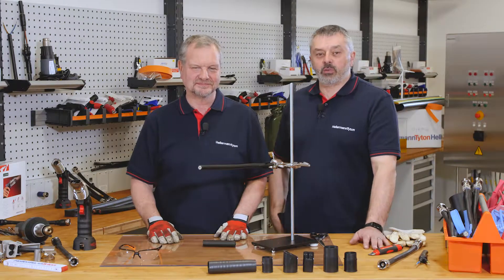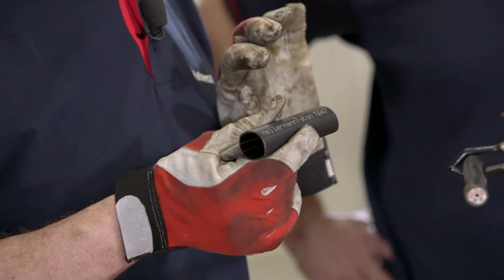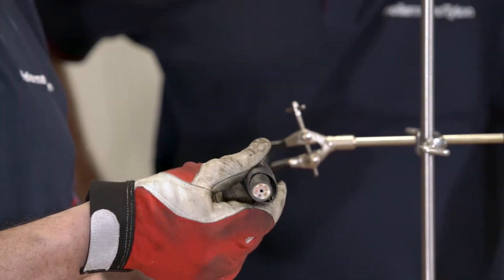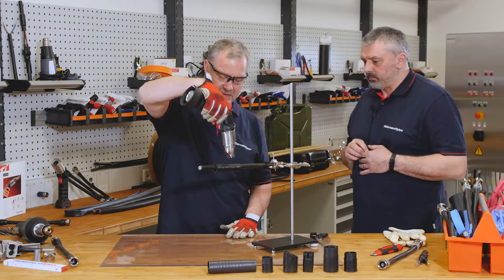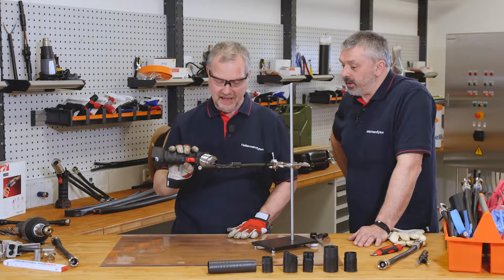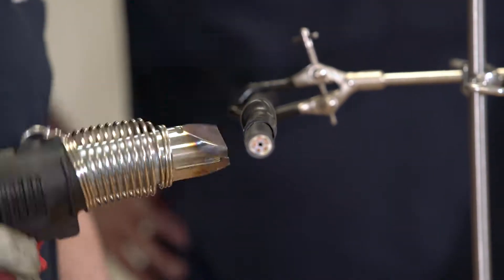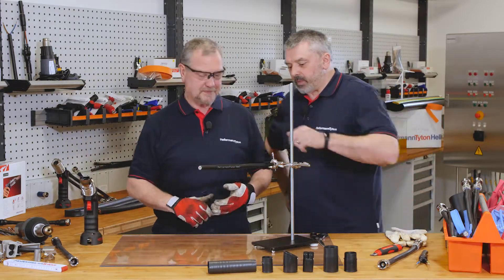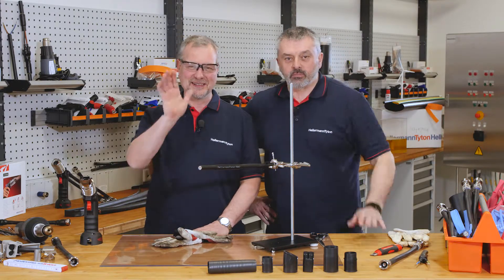What is adhesive-lined tubing? #4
Barry and Mark don’t say – they do. In this case, our heat shrink experts demonstrate adhesive-lined MA47 medium wall tubing.

When the adhesive melts in HellermannTyton’s MA47 heat shrink tubing it forms a really good environmental seal – perfect for burial in underground applications where you don’t want any water ingress. The adhesive also provides extra mechanical strength.

By the way heat shrink tubing lined with adhesive is also called dual-wall tubing.

Follow us, we’ll follow you!

#4 BpZV7gf2JhU